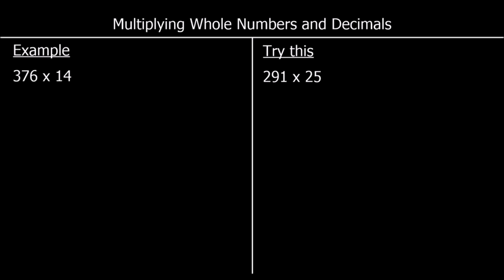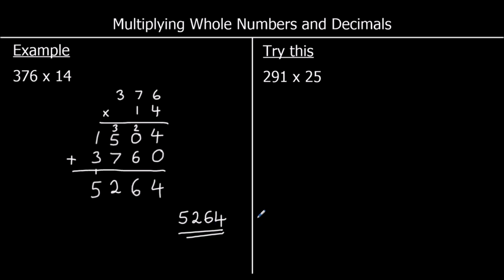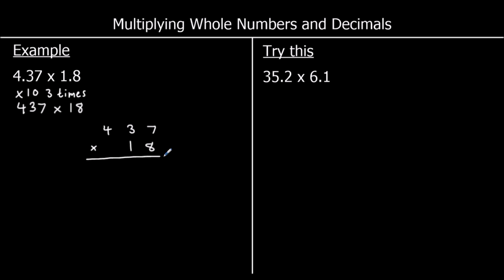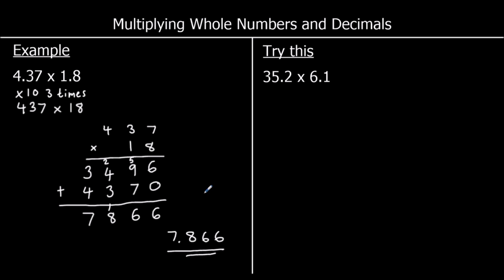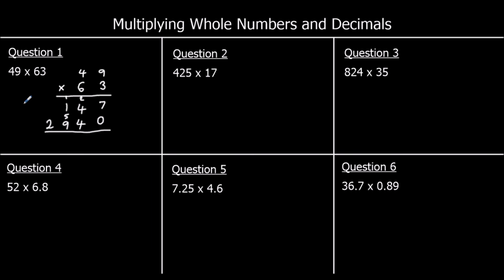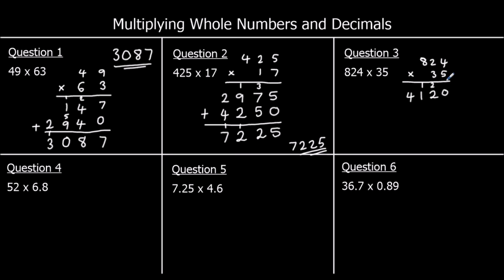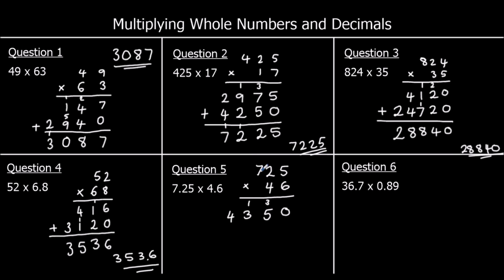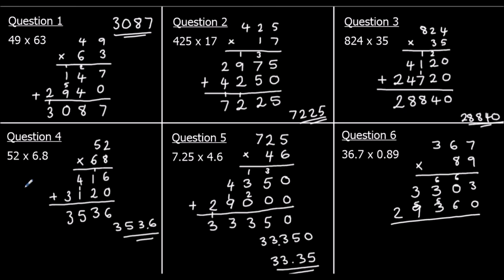Multiplying Whole Numbers and Decimals